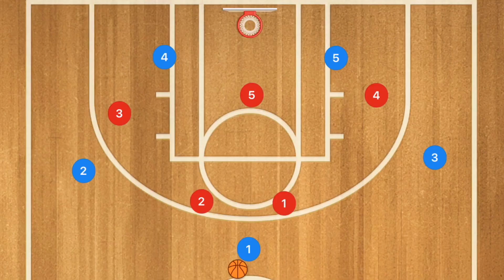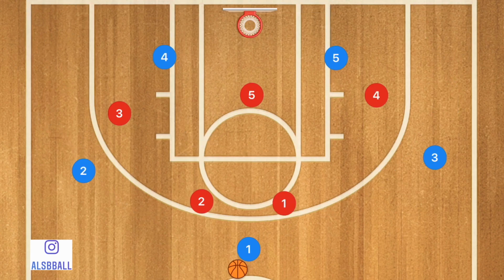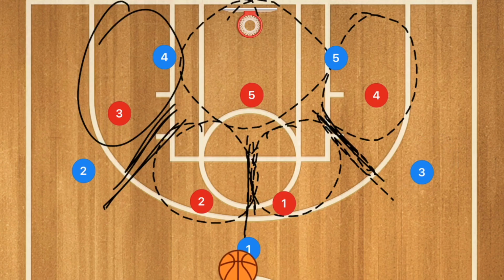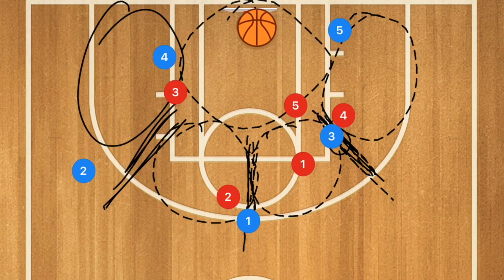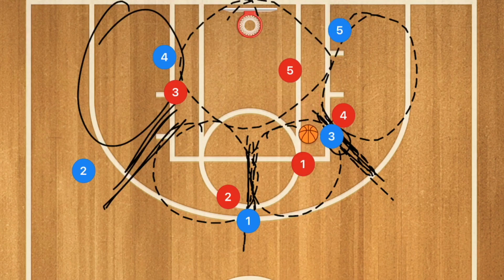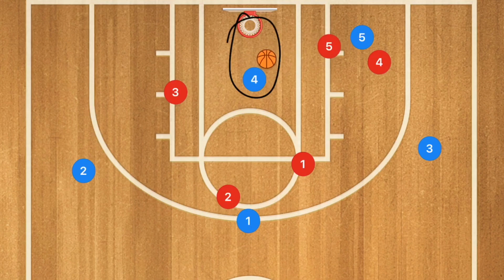How To Beat a 2-3 Zone Defense in Middle School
How To Beat a 2-3 Zone Defense in Middle School, in this video I breakdown how you can beat a 2-3 zone defense and and zone defense at the middle school level. There are more teams than ever who are running zone defences at the middle school level, and there are a ton of coaches complaining because its hard to beat the zone at that age. I am here telling you that its actually really easy to beat a zone defense in grades 6, 7, and 8. In this video I breakdown how to beat a 2-3 zone defense.

Amazon links
The Basketball I use

1 on 1 Basketball Training (Hamilton Ontario and Surrounding Areas)